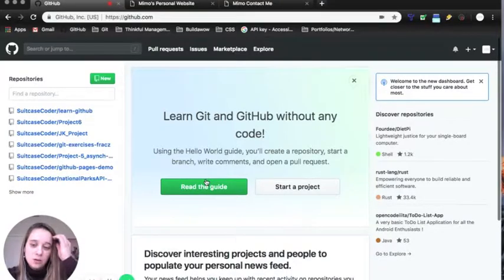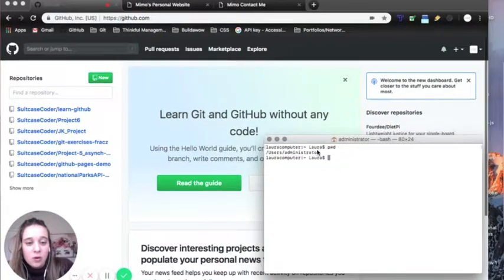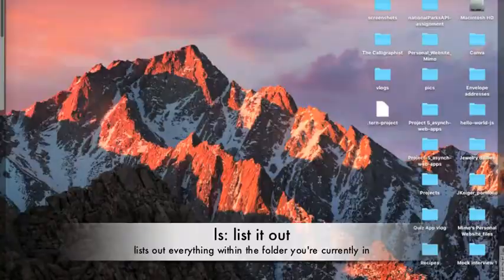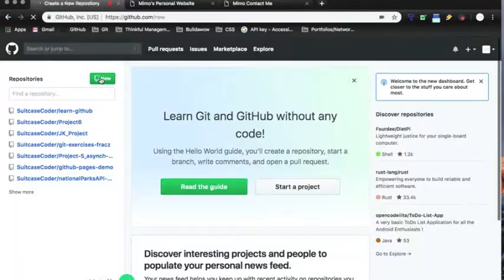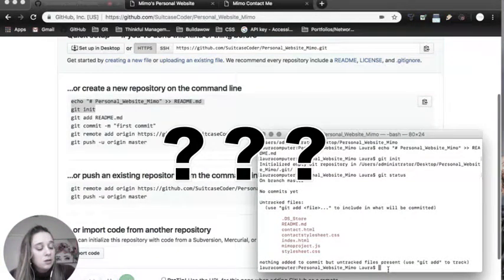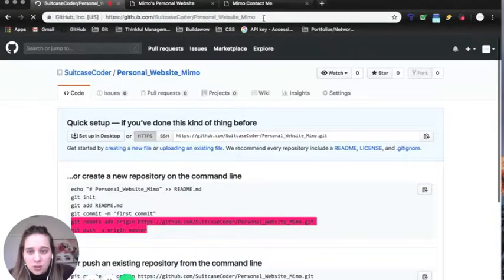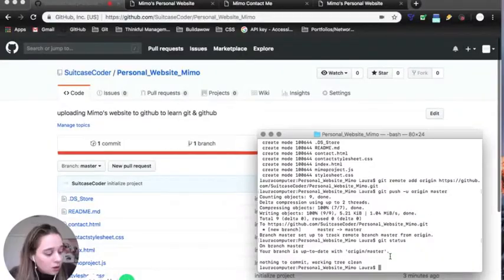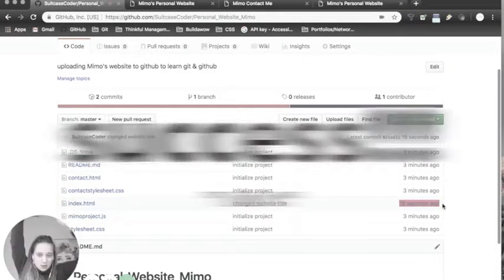How to: Upload to GitHub (in under 5 minutes!)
A quick video about one of the most daunting things as a codeNewbie! learning to upload your project from your local computer up onto GitHub!